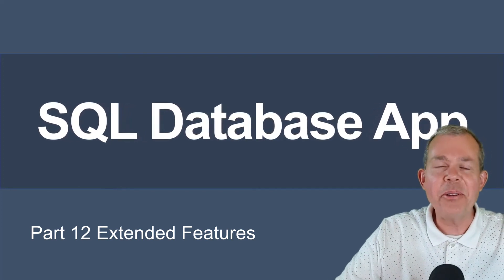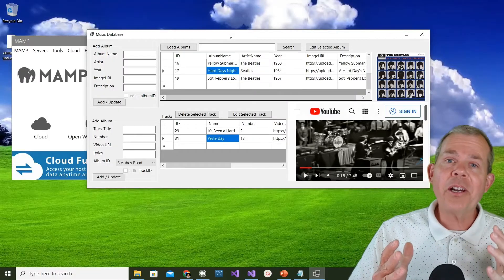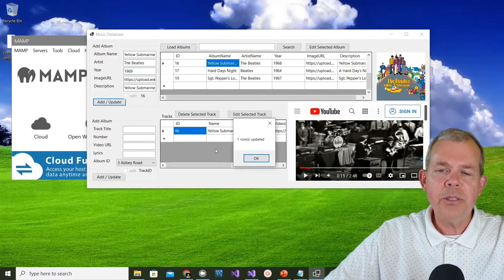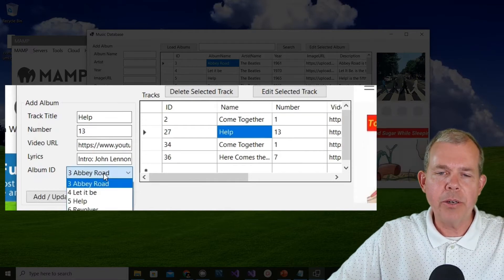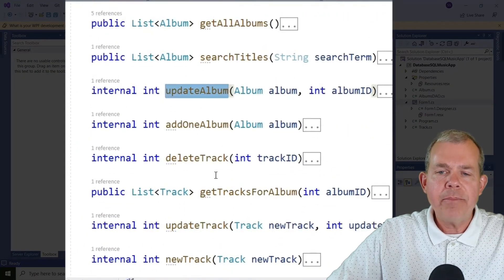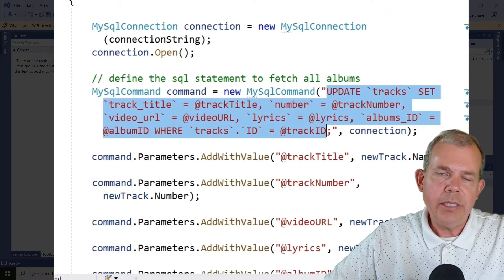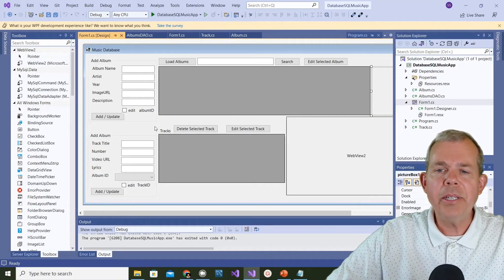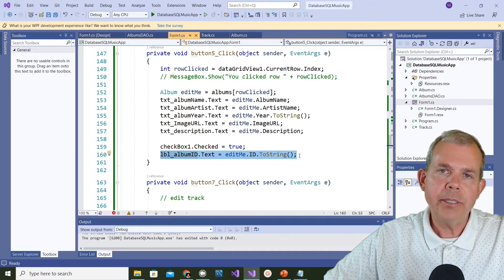SQL database design features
Add feature ideas for a SQL music player database app. Part of a sql tutorial series.